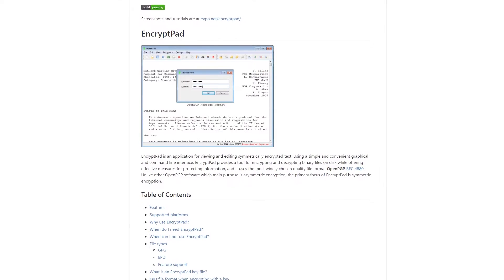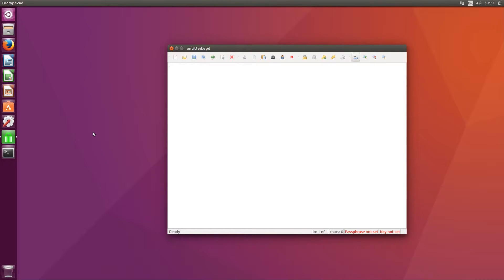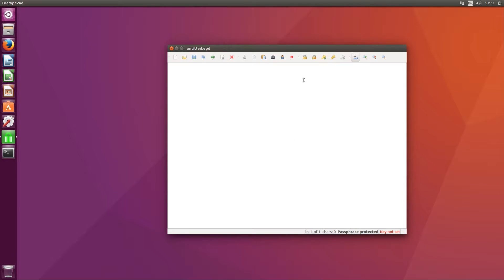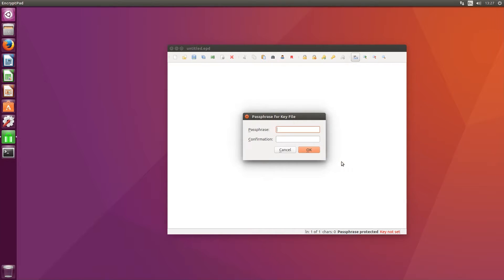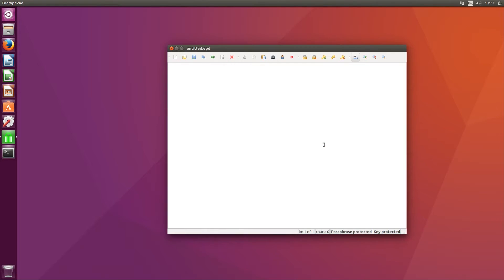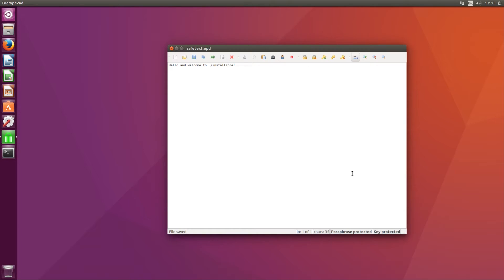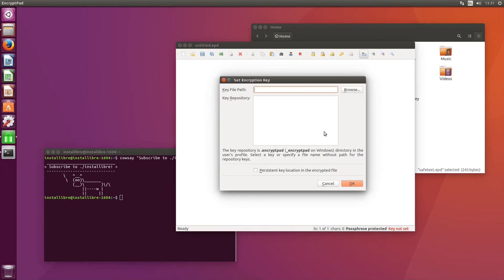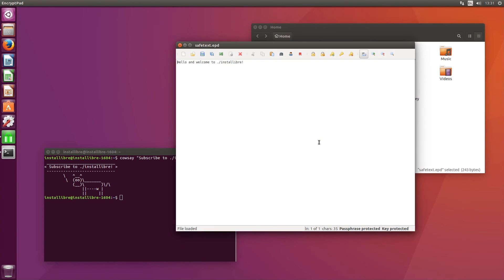Encrypt and decrypt text with EncryptPad 0.3.2.5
Today we are taking a look at EncryptPad, version 0.3.2.5, a text editor designed specifically for securely encrypting text. At the moment, EncryptPad is available as a PPA for Ubuntu and Mint, as an AUR package in Arch, and as a portable executable. It can also be compiled on Windows and macOS. Text may be encrypted using a passphrase, key file or both. A variety of encryption options are available as well, with support for CAST5, TripleDES, AES128 and AES156 ciphers and SHA-1, SHA-256 and SHA-512 hashing algorithms. Encrypted files are compressed with zlib or ZIP formats. The application includes a random key generator, or an existing key may be supplied.

One possible weakness is mentioned by the developer, however. Because unencrypted text is stored in memory while the file is open, it is possible to extract it from a memory dump or with other methods, but this problem is hardly avoidable for applications of this sort.

While I cannot vouch for its cryptography, EncryptPad appears to be a solid solution for storing or exchanging encrypted files across all major platforms.